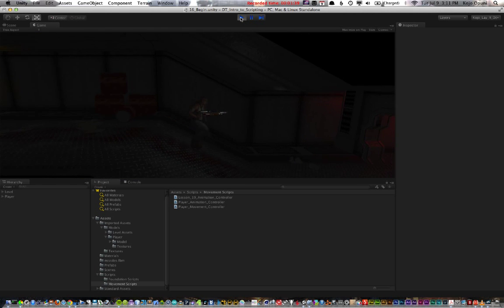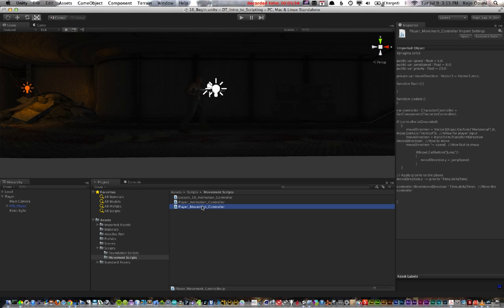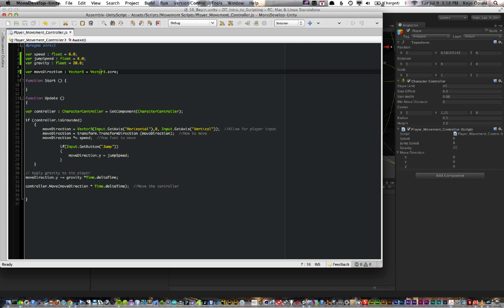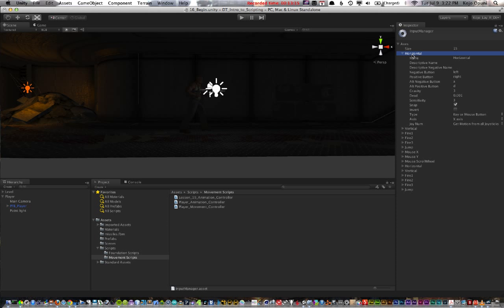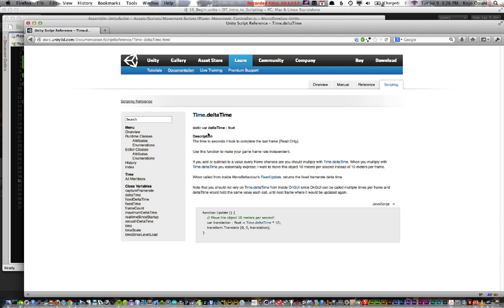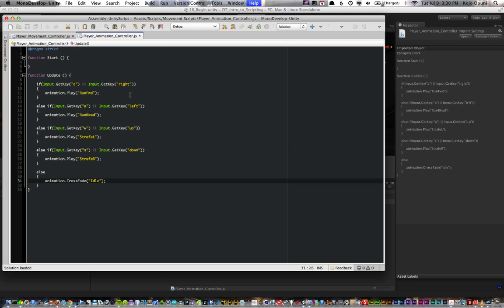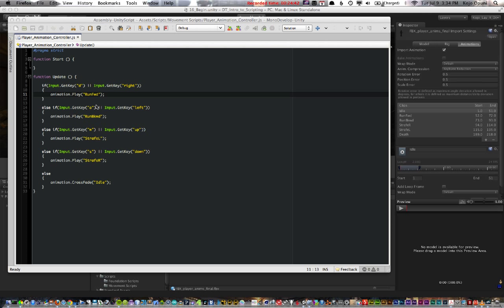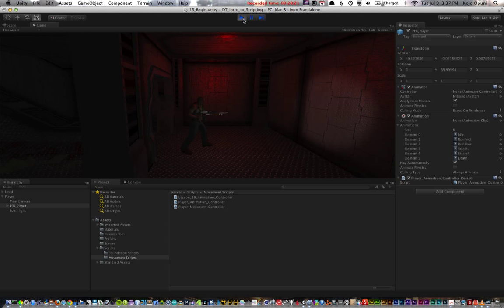Unity 4 | Movement & Animation (Legacy) Script Tutorial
So, this video is essentially just a reference for myself, but it may be of use to others out there. I'm familiar with C# in Unity 3d, but I decided to use JavaScript to create movement & a animation script in order to get a player to move in a level scene.

*Important* Be sure to set animation type to 'Legacy' under 'Rig'.